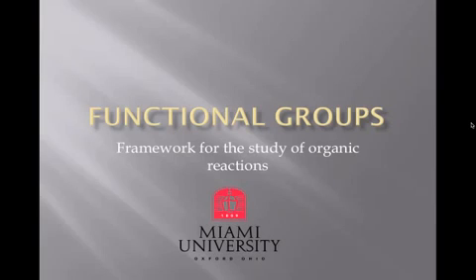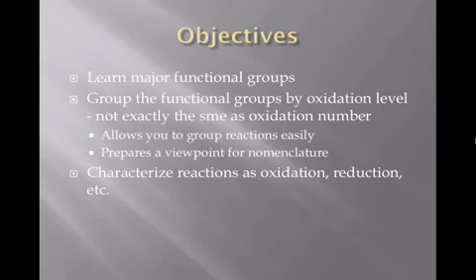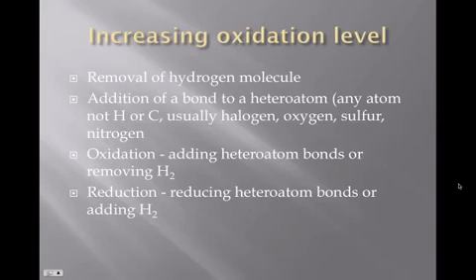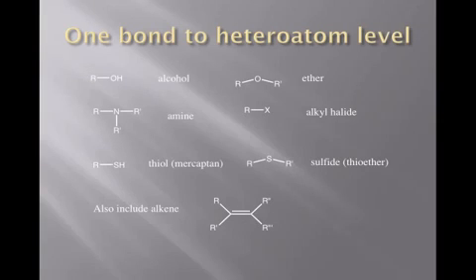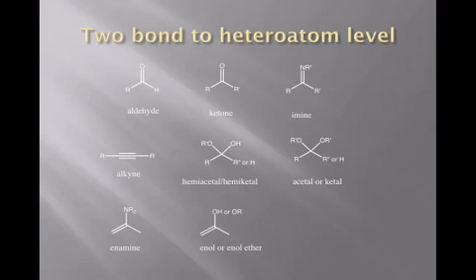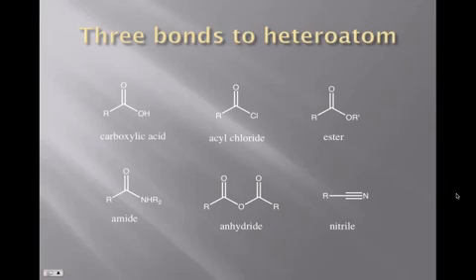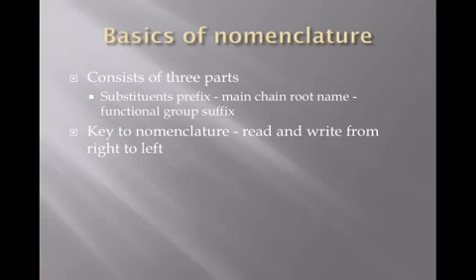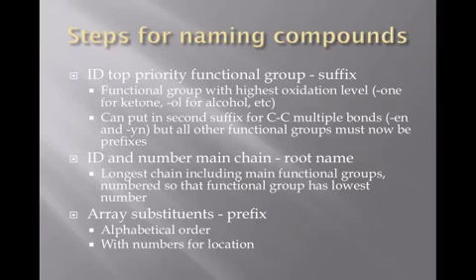Functional groups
Module Name: Functional groups